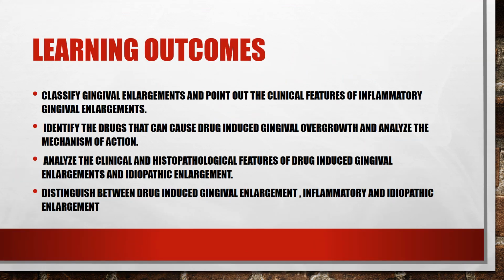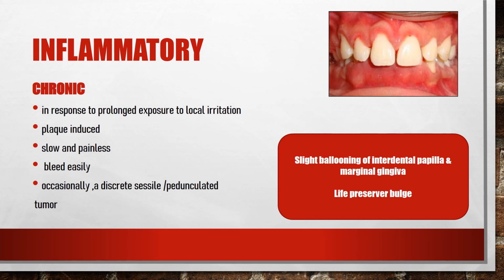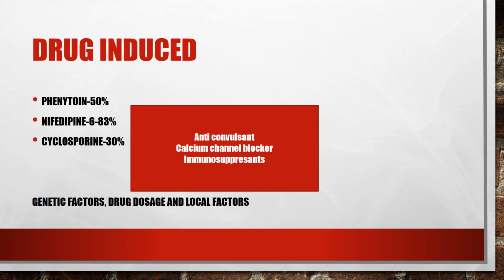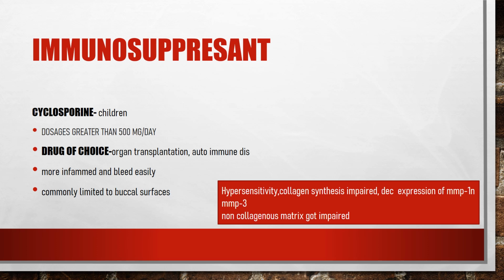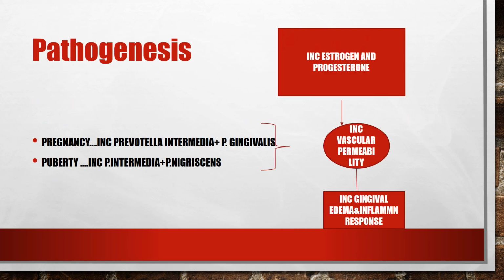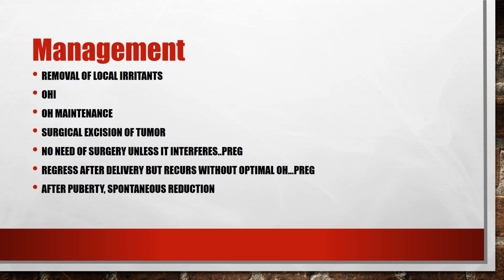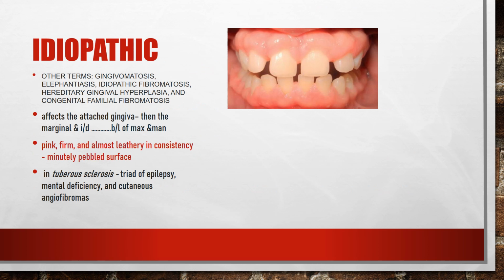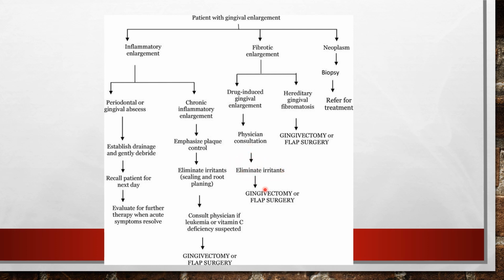Gingival Enlargement & its Management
Topic: Gingival Enlargement & its Management
Date: 7-3-2023
Batch: Class of 2025